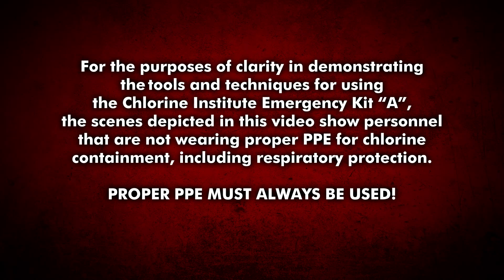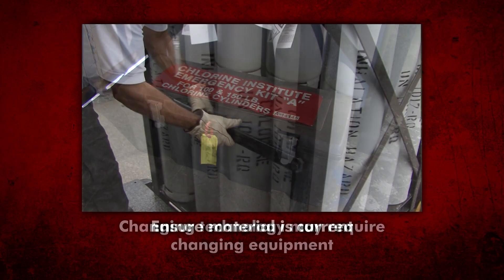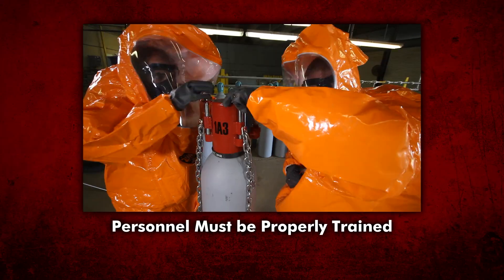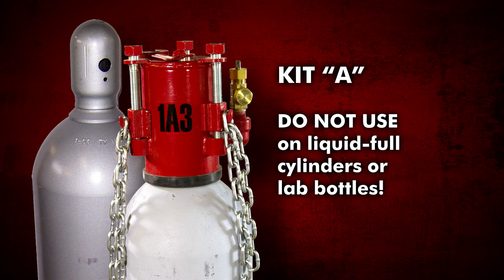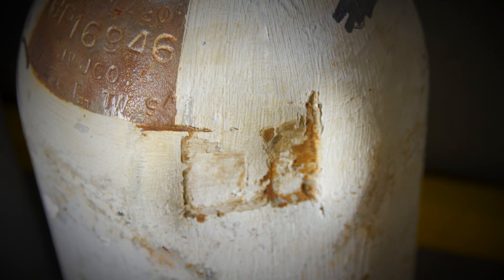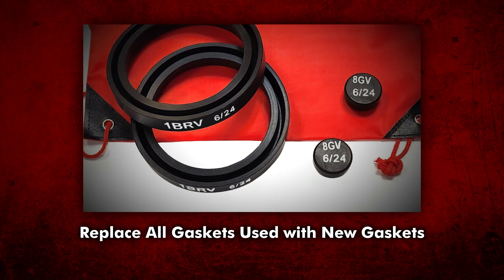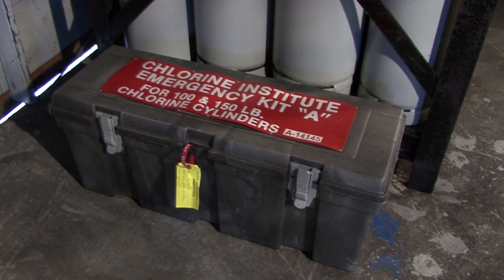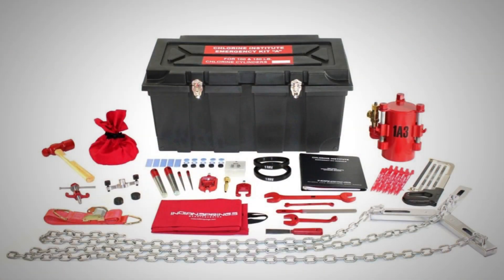A-Video) TAB 1 - Emergency Kit "A" and Recovery Vessel Instructional Video.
The video you are about to see addresses the containment of leaks that could occur in chlorine cylinders.  While leaks in these cylinders rarely occur, prompt corrective action by trained personnel, using special equipment is required.